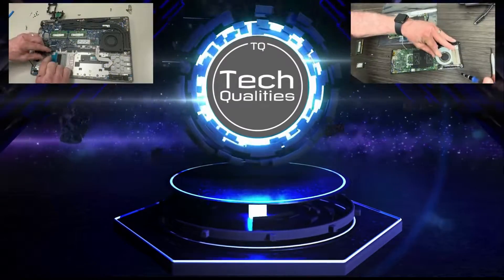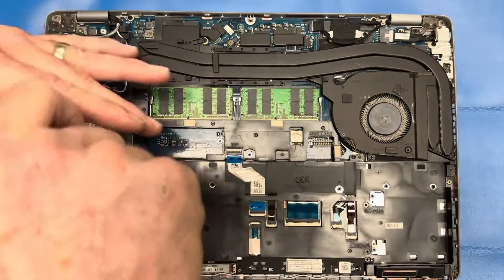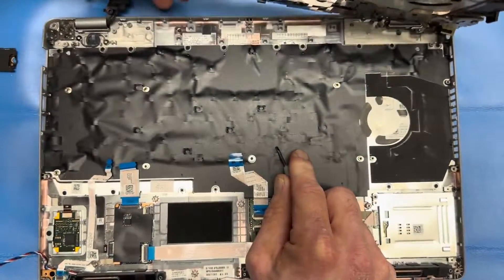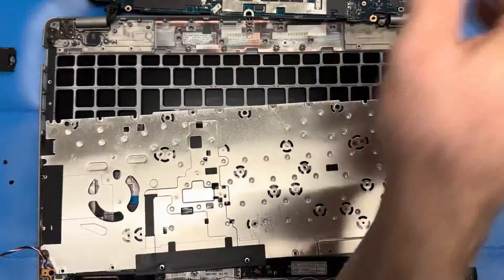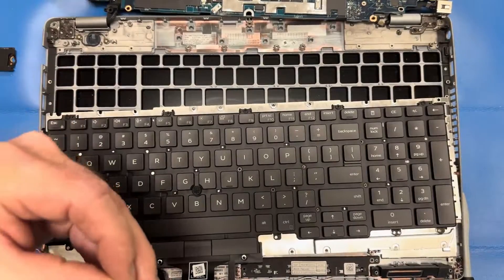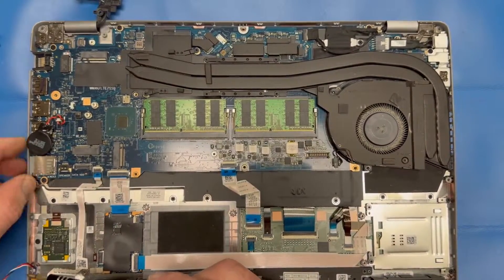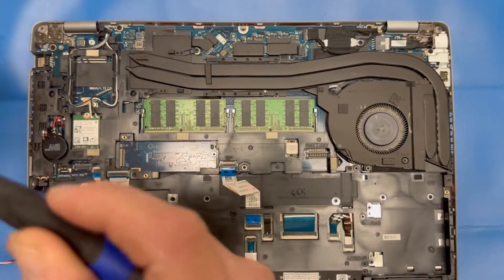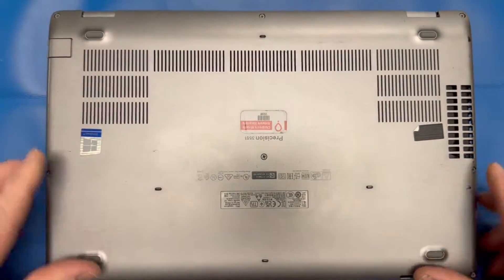Dell Precision 3551 Keyboard Replacement